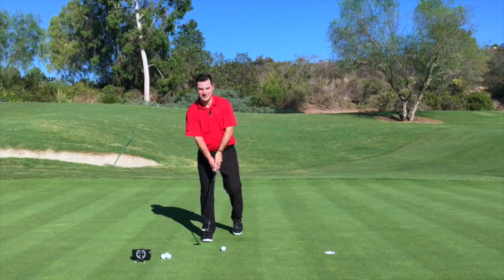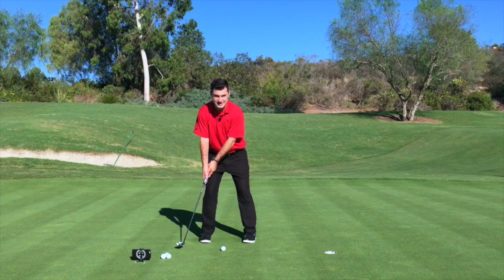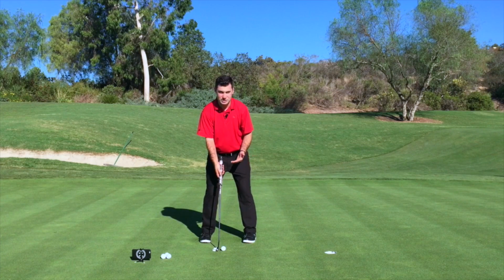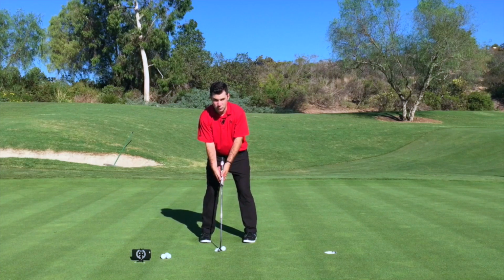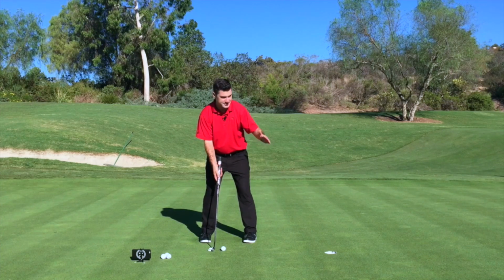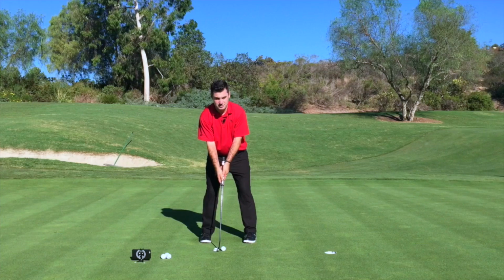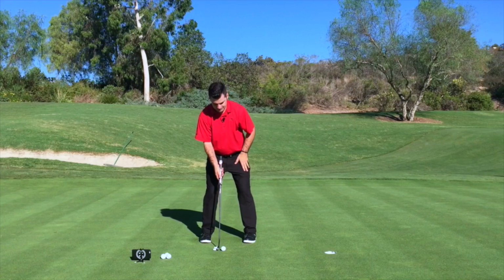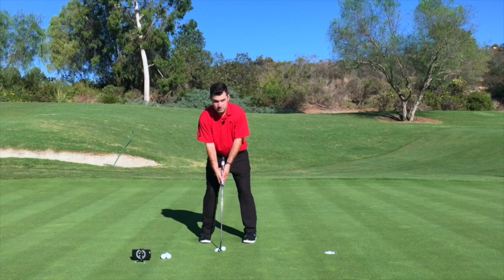Putting - Back Stroke Time - Why Is It Important?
Learn why Back Stroke Time is important and how it can affect your game.